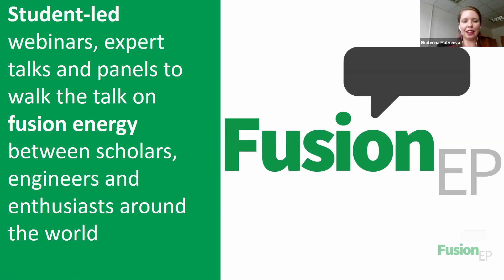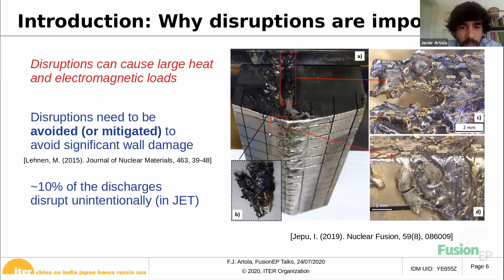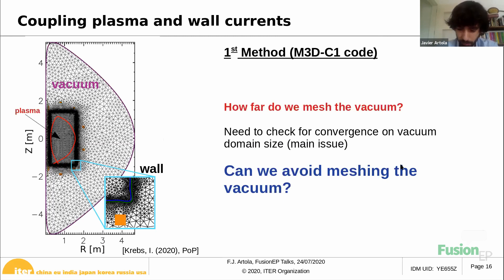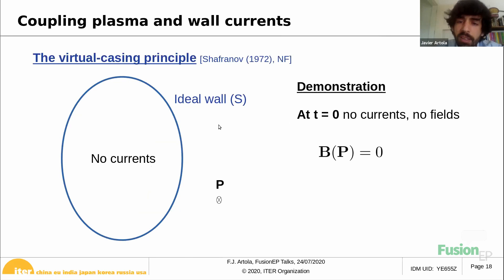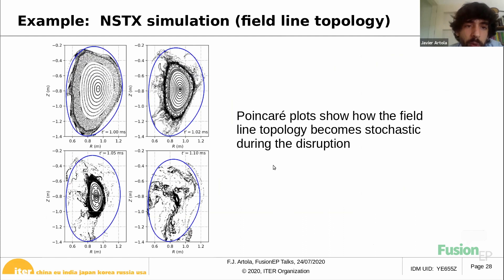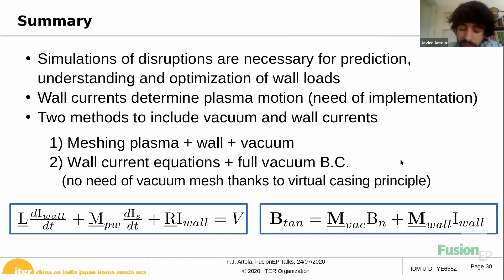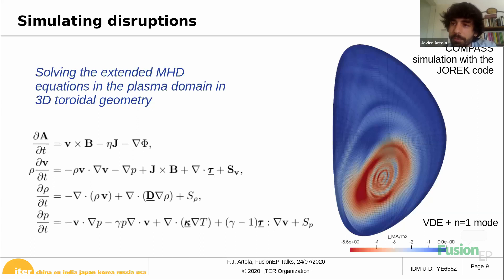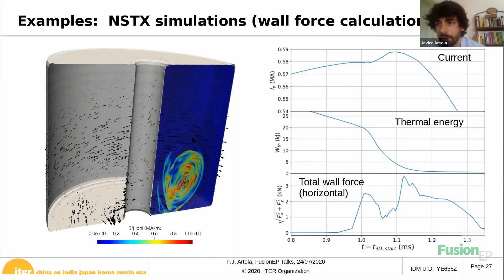Coupling plasma and wall currents for disruption simulations | Dr. Francisco Javier Artola Such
Presenter:  Francisco Javier Artola Such, Dr. (ITER), France

 or use the comments to ask questions!

Synopsis: The talk will be about disruptions events that can arise in tokamaks producing large heat and electromagnetic loads on the structures surrounding the plasma. The dynamics of these events are complex and 3D simulations are required to understand present experiments and to assist the design and operation of future machines. Disruptions induce wall currents which in turn determine the plasma motion, therefore it is necessary to couple these currents to the plasma in a self-consistent form. In the presentation, different methods for such coupling are explained for 3D MHD codes and examples of 3D MHD simulations of Vertical Displacement Events (VDEs) are also presented.

🌍 Fusion-EP Talks is a student-led seminar of the European Master In Fusion Science and Engineering program - 📚 join our international degree @